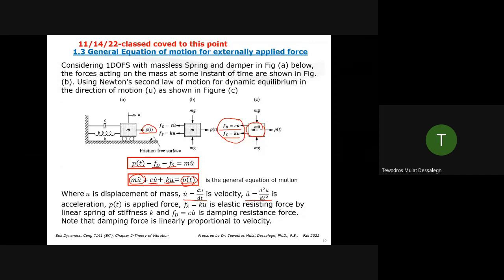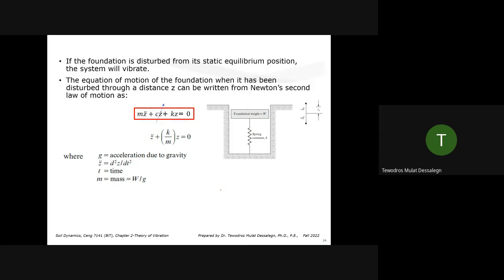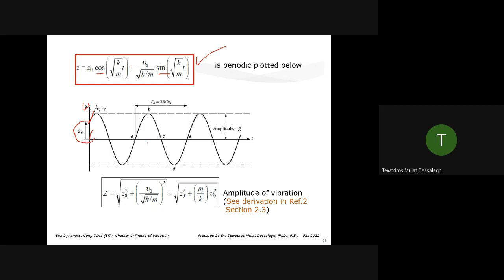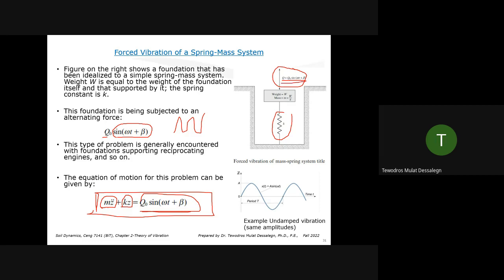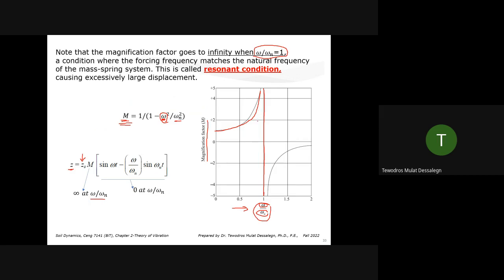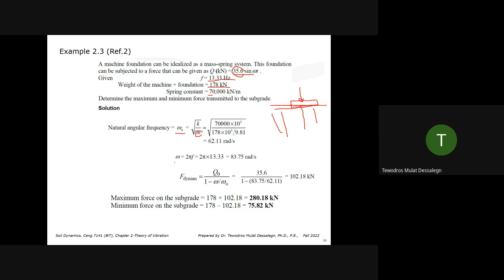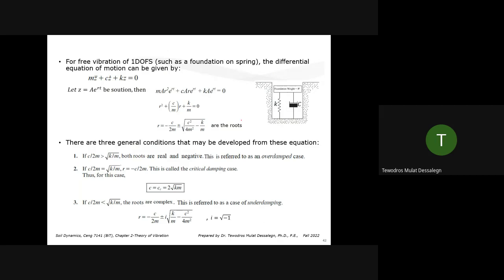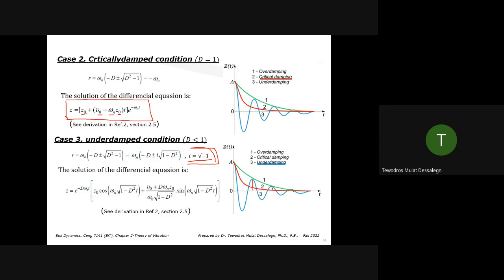6 - Soil Dynamics - Chapter 2 - Theory of Vibration Part 3 of 5